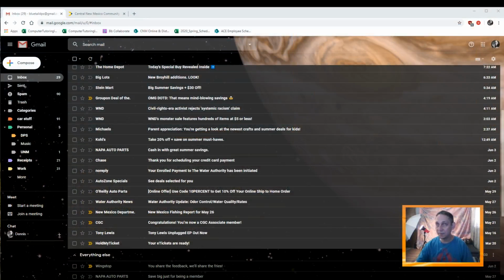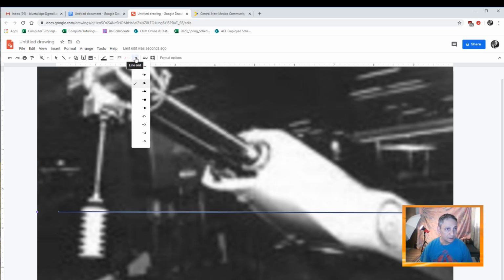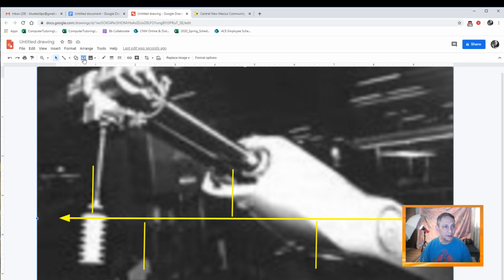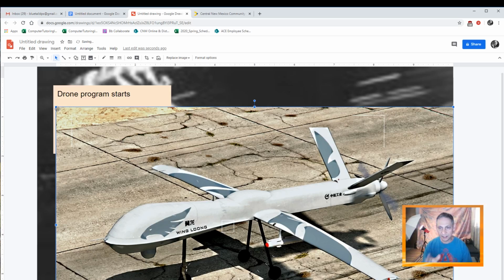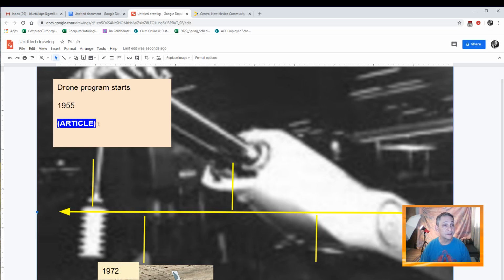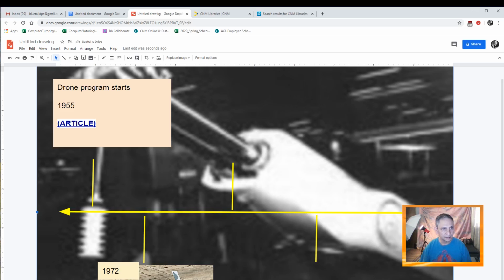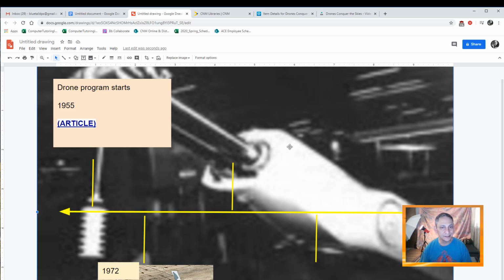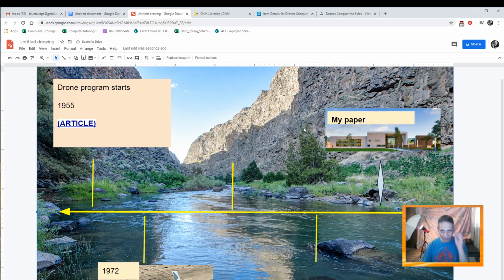google timeline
A tutorial video for making a google timeline